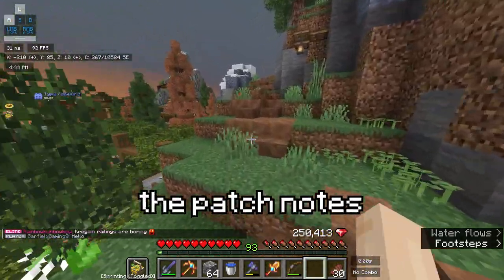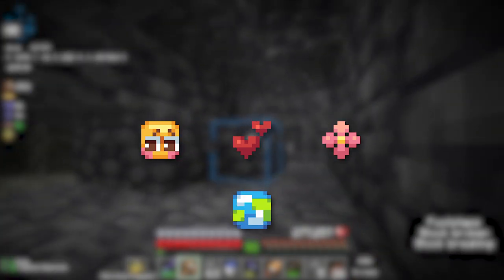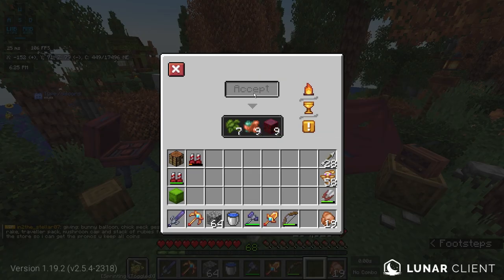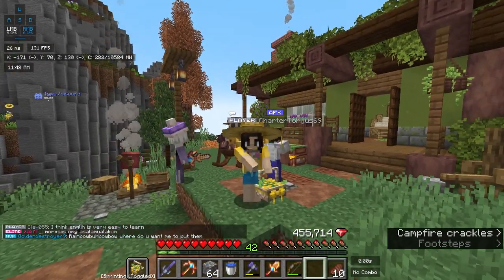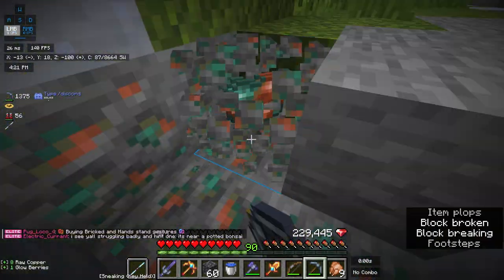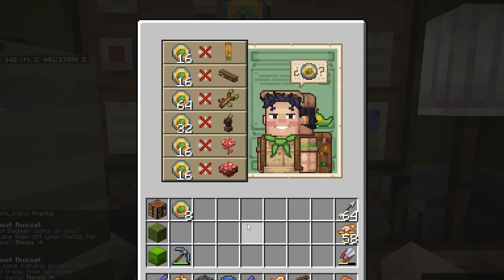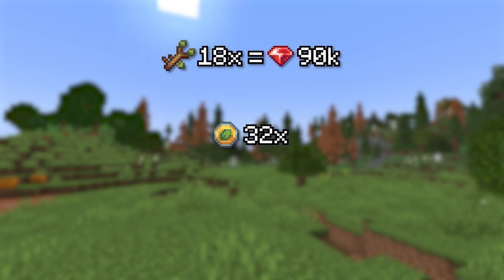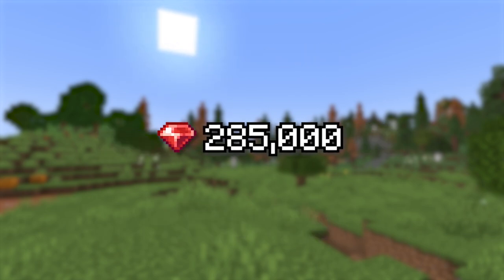Do THIS to easily make 250k+ rubies a month! | Origin Realms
In today's video I go over how you can easily make over 250k rubies a month on Origin Realms! And it's all thanks to a patch that came out recently that made some changes to the badge system :)

You should also check out this video to learn more about the overall changes they made to the badge system a of couple months ago

~Alyssa ^_^